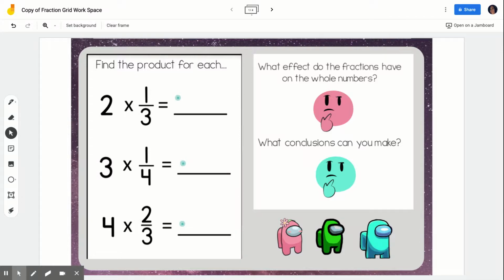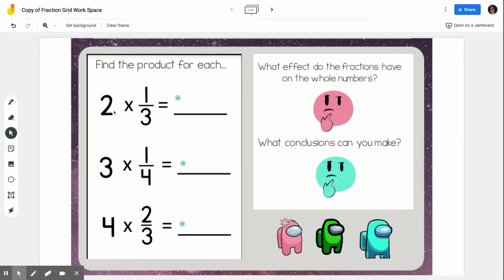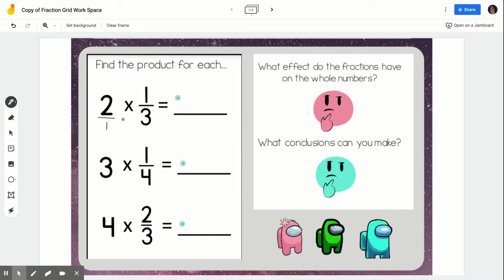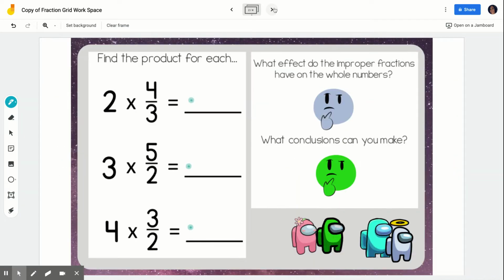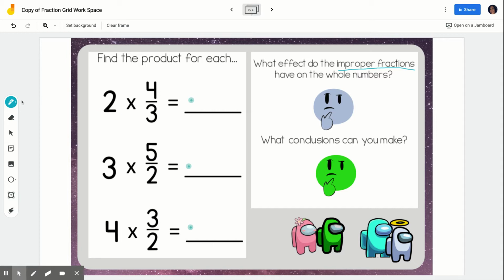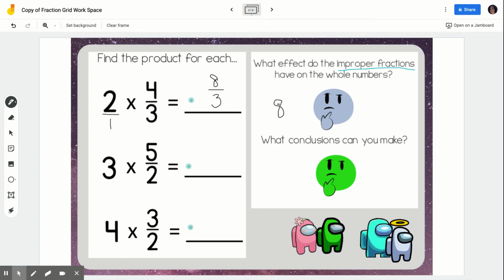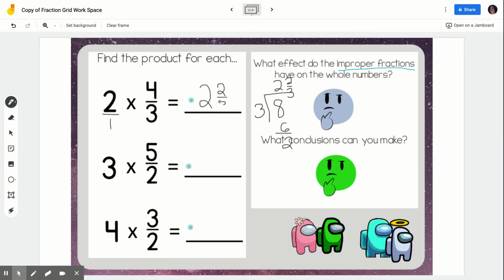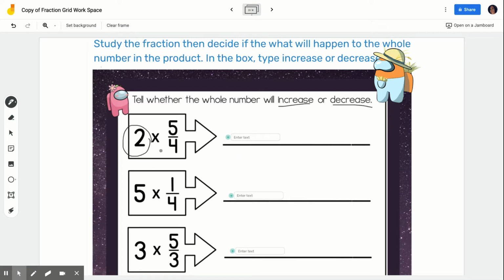Resizing & Scaling Fractions